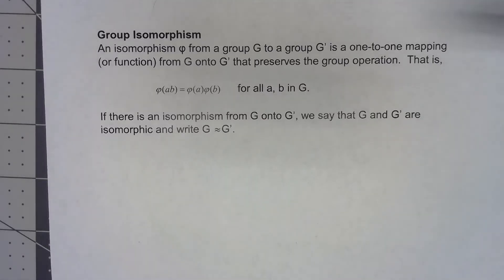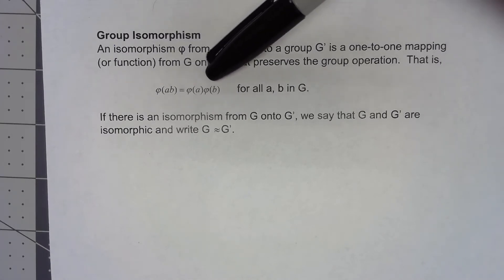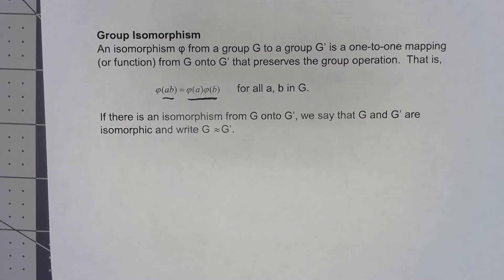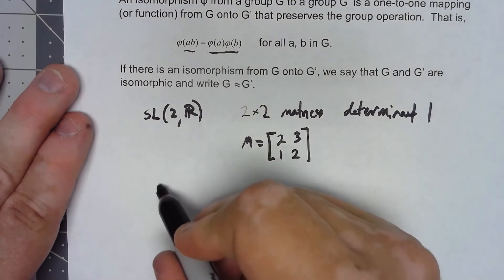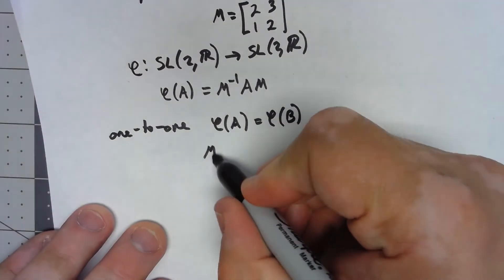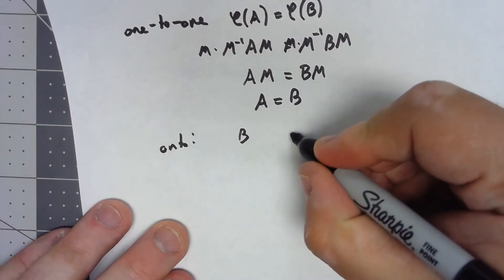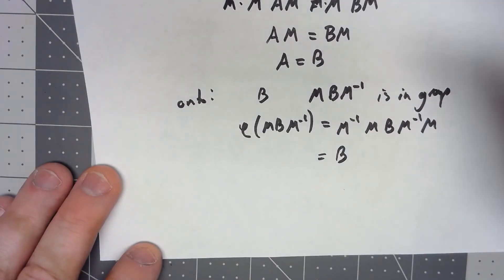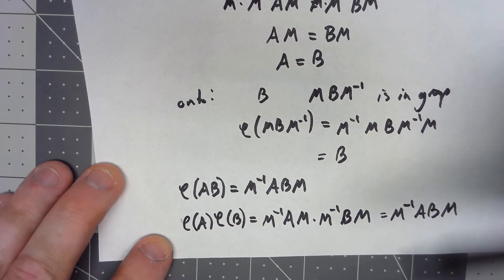Abstract Algebra 6.2: Definition of Group Isomorphism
We define a group isomorphism, and give an example of how to show an operation is an isomorphism.